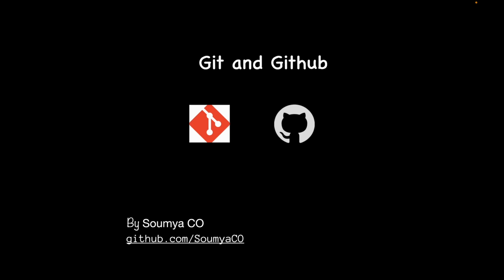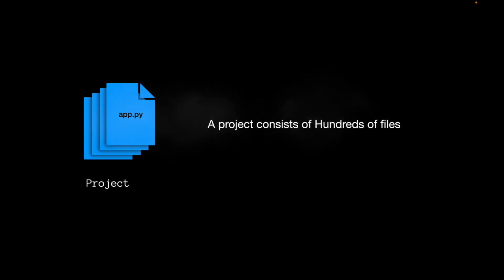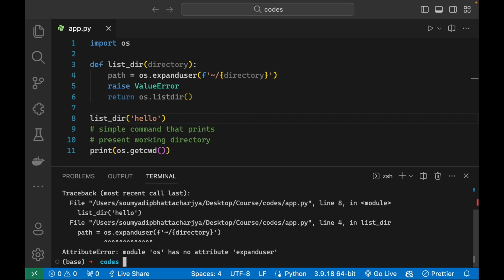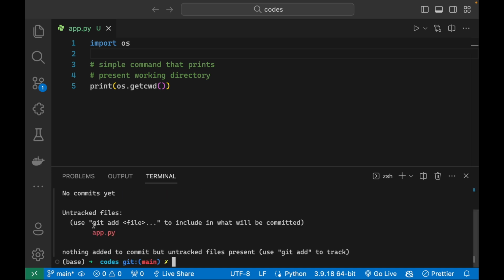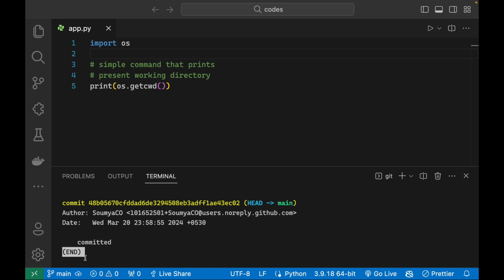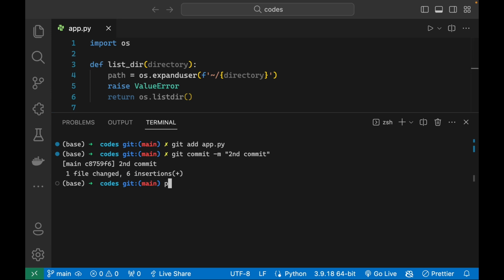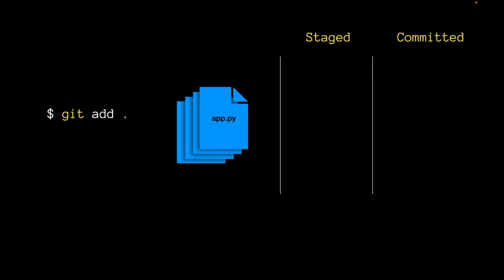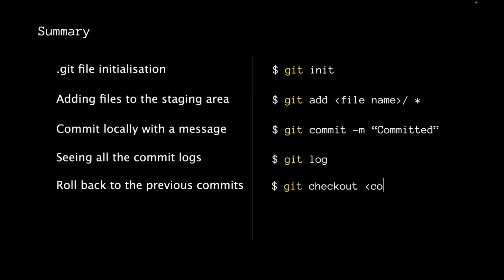Git and Github Simplified | Part 1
Simplified and Animated Concept about Git and Github Series
It's a three video - Series where I'll talk about git and github from the beginning.
If you're a complete noob in git and don't know what is it. then its a right video for you.
We'll make the videos more deeper and deeper into concepts, so make sure you understand this video and give it a try on your machine.